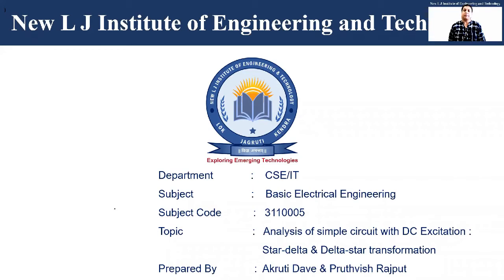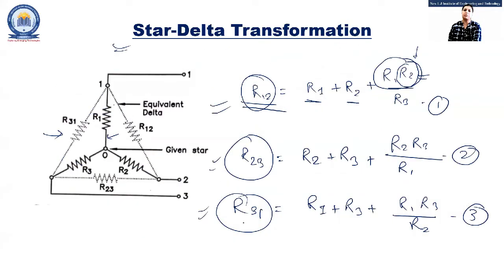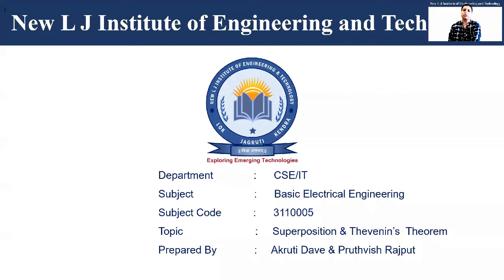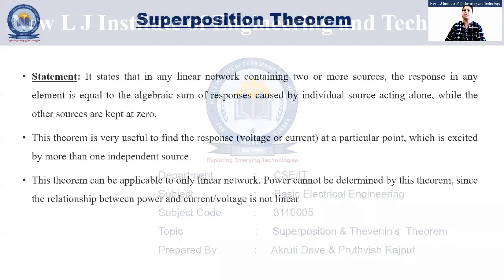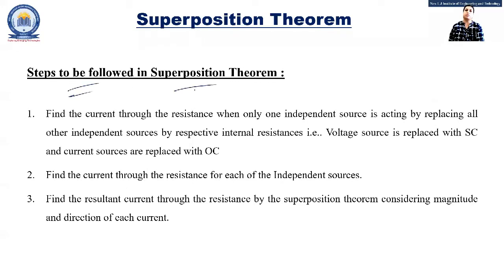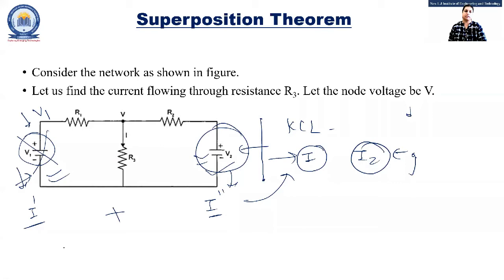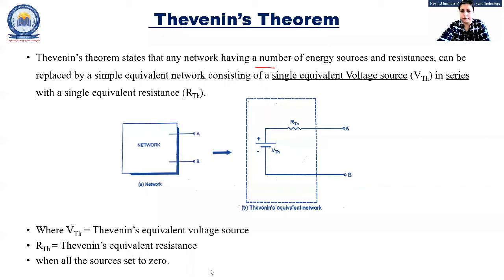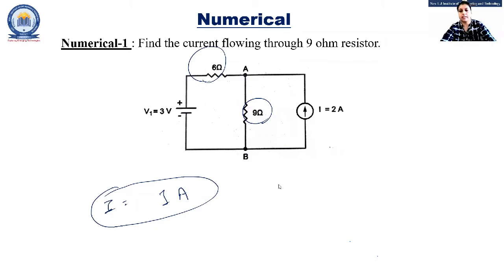BEE || L8 || Unit 1 : D.C. CIRCUITS || Superposition & Thevenin's Theorem